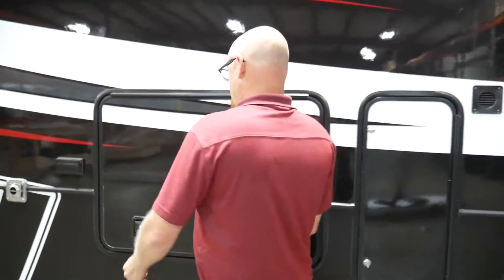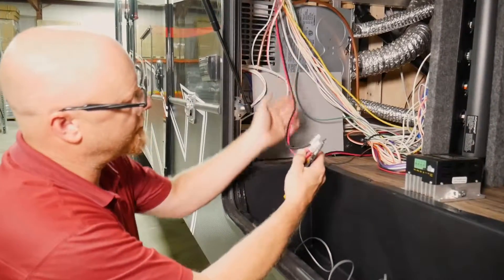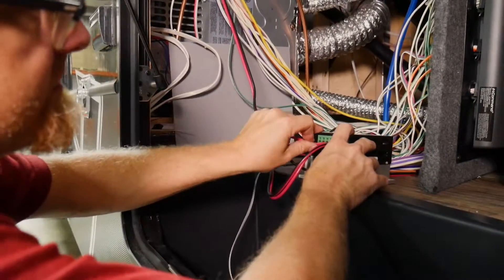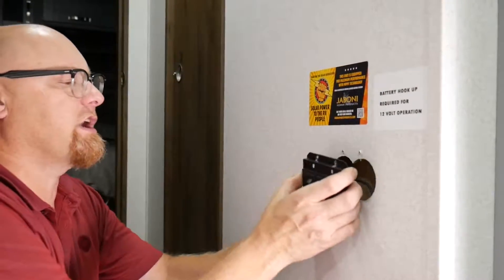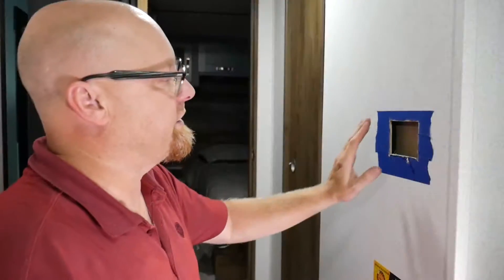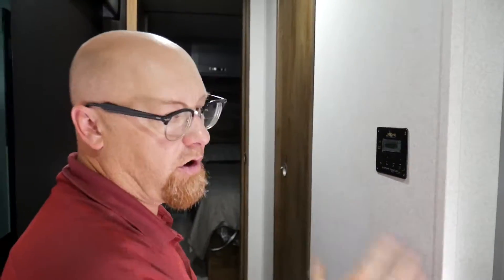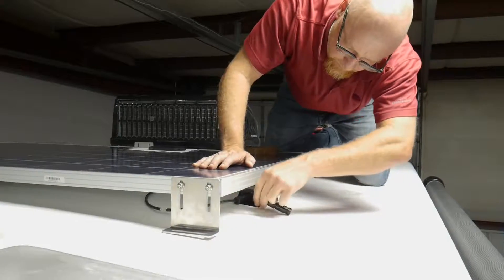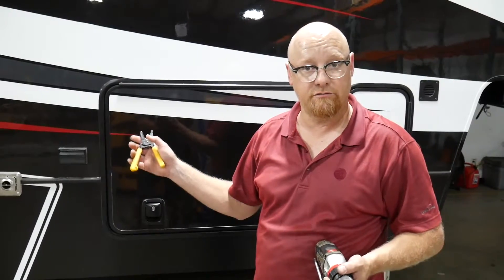Fuzion Solar Installation